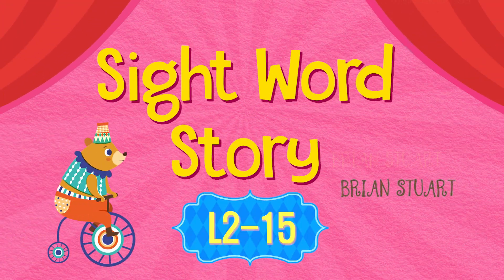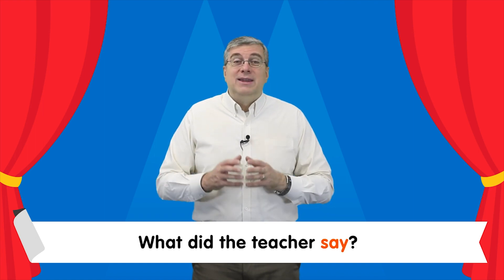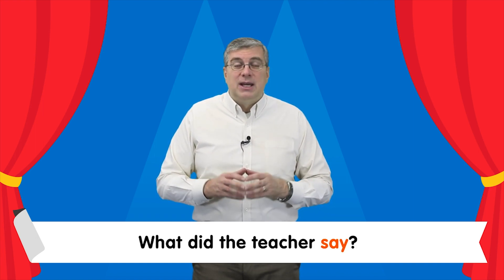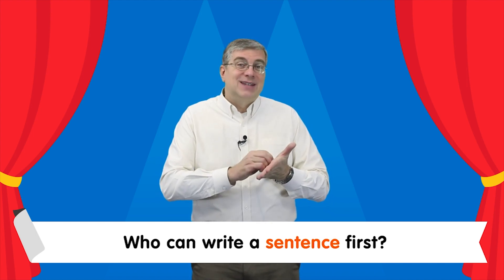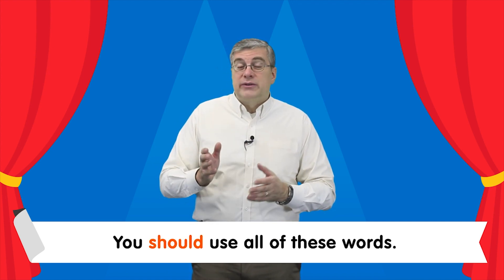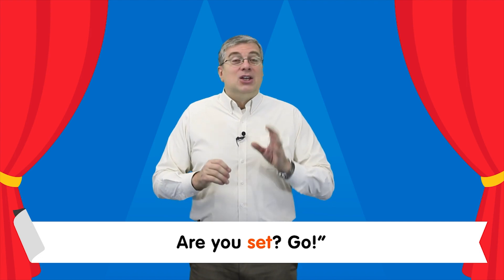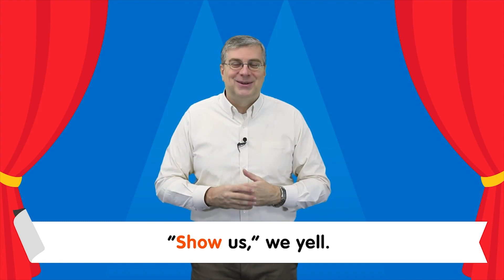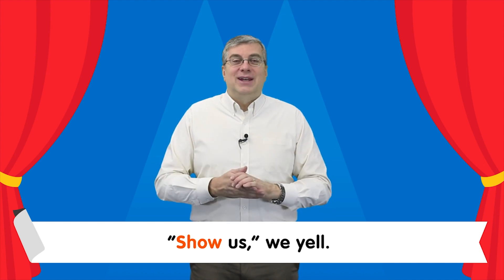Easy English: WorldCom Edu Sight Word Stories Level 2 15강 | 사이트워드 Story Level 2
Word series Level 2. Each story is short and made up of the sight words covered in the corresponding lessons so it's very easy and useful for children of all levels to get to know the fun of sight words. The best way to enjoy the sight word stories for your children is to retell the stories. However, just retelling a couple of sentences from the story will also be a perfect speaking exercise for young kids or learners of all levels, including adult learners.

❤️  기본 영어는 사이트워드와 사이트워드 스토리로 끝내자!!
여러 가지 영어 교재만 사놓고 끝가지 마치지 못한 분들이 아주 많으실 것 같습니다. 그런 분들에게 희소식이 있습니다! 바로 월드컴에듀의 사이트워드 시리즈입니다.
월드컴에듀 사이트워드 스토리 컬렉션은 월드컴에듀 사이트워드 Level 1의 20개 Lesson에 포함된 20개의 사이트워드 전체를 사용하기 편리하도록 하나의 영상으로 다시 제공해드리는 것입니다.

사이트워드 스토리는 플래시카드로 배운 사이트워드를 활용하여 재미있는 이야기로 만들어서 아이들뿐만 아니라 성인 학습자들까지 쉬운 영어로 말하기 연습과 말하기 실력을 늘릴 수 있도록 구성되어 있습니다.

각각의 이야기는 10여문장 내외의 짧은 창작 이야기로 구성되어 있고 사이트워드가 가장 많이 쓰이는 단어로 구성된만큼 말하기 뿐만 아니라 쓰기와 듣기 등 모든 영역의 실력을 향상시키는데 최고의 학습 자료입니다.

무엇보다 최고의 영어교육 전문가인 브라이언 선생님이 재미있게 읽어주는 스토리는 내용도 재미있을 뿐만 아니라 학습을 할 때 뿐만 아니라 이동 중이나 휴식 중 편리한 시간에 부담없이 들을 수 있는 내용들입니다. 저희 월드컴에듀  사이트워드 6개 스텝에 포함된 600단어 및 문장과 120개 레슨에 대한 사이트워드 스토리만 제대로 한다면 어린이와 성인 학습자 모두에게 최고 효율의 영어 학습을 경험하실 수 있습니다.

늦기 전에 바로 해보시기 바랍니다.
15만 여명이 시청한 브라이언 선생님의 사이트워드 교실!!
사이트워드 스토리가 속해있는 사이트워드 시리즈를 최고의 원어민 전문가 선생님의 브라이언 선생님이 정말 쉽고 친절하게 알려드리는 비법이 궁금하신가요? 브라이언 선생님이 직접 강의해주시는 사이트워드 Level 1 풀버전 강의, 아래 링크에서 확인하시고 구독도 많이 해주세요!!